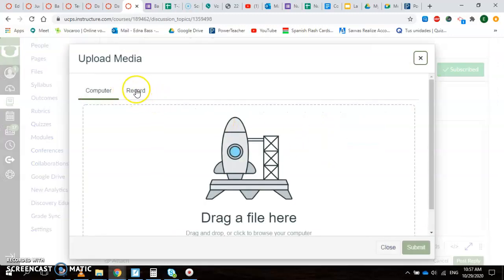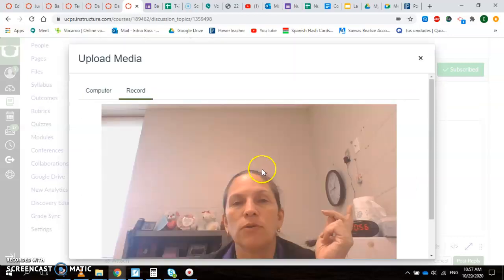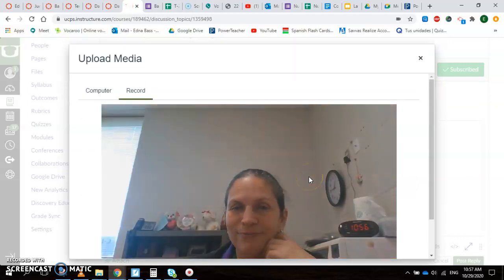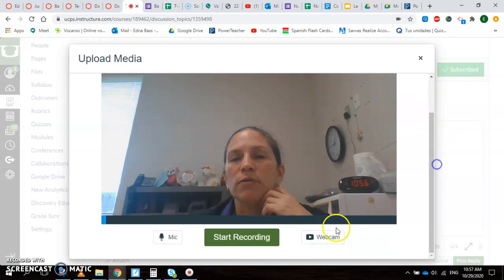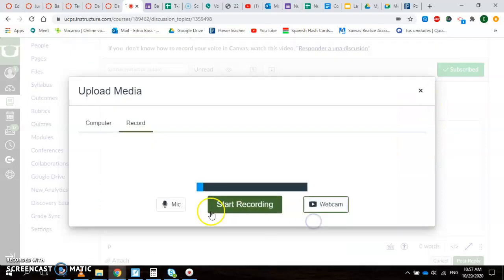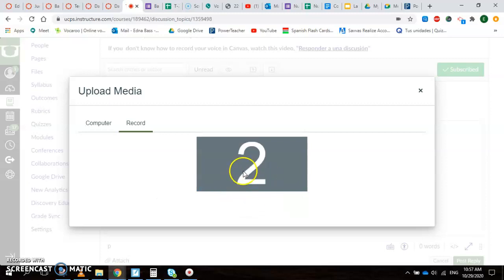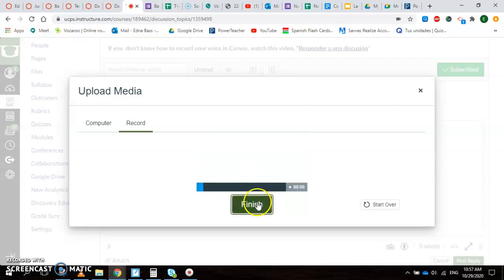How to record a comment on a Canvas discussion